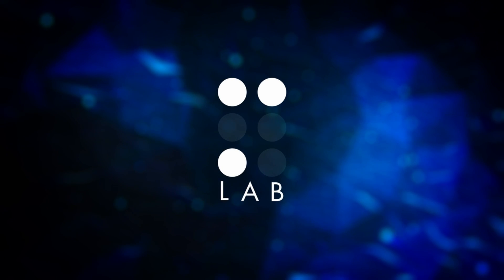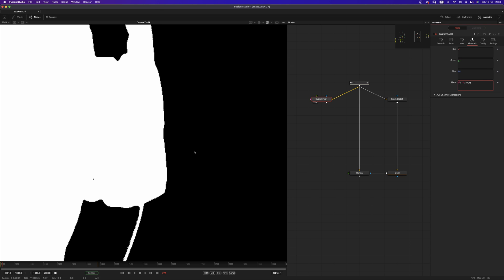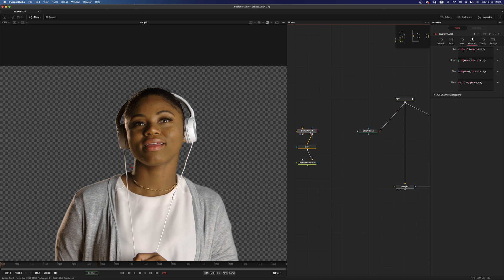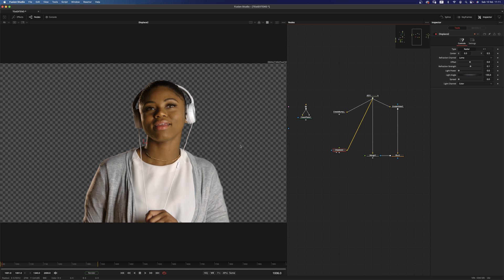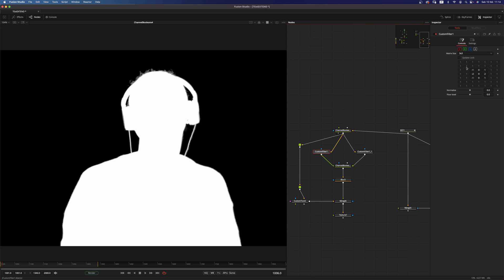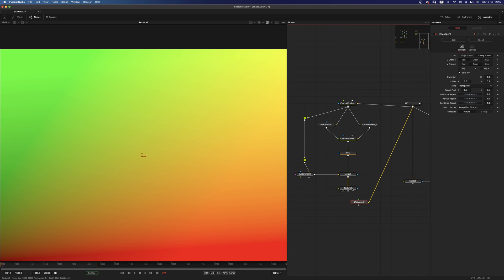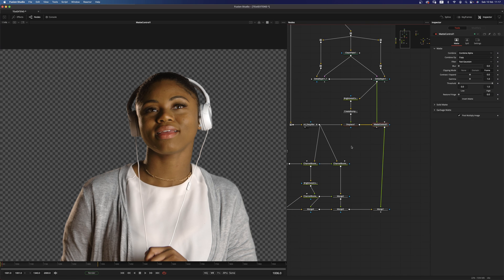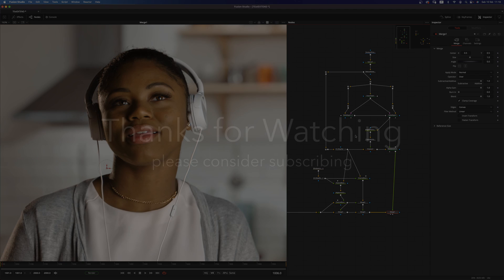Edge Extend in Blackmagic Fusion